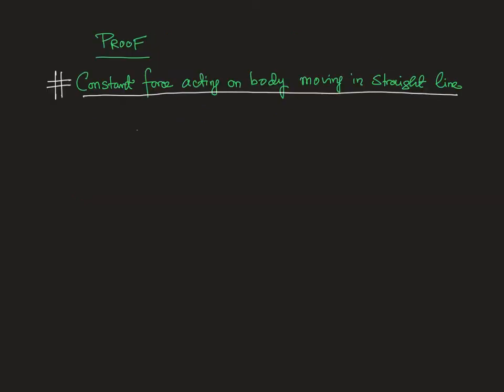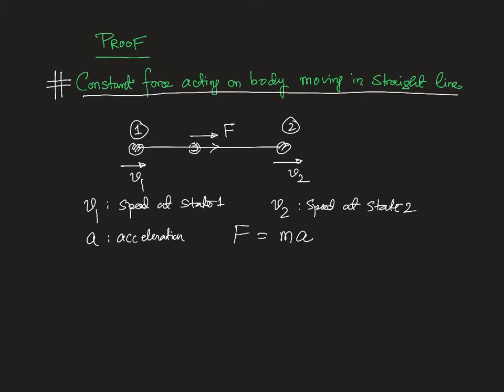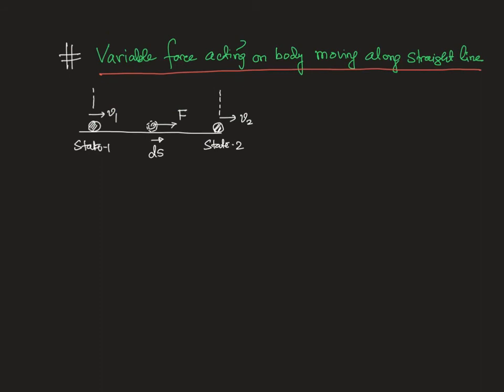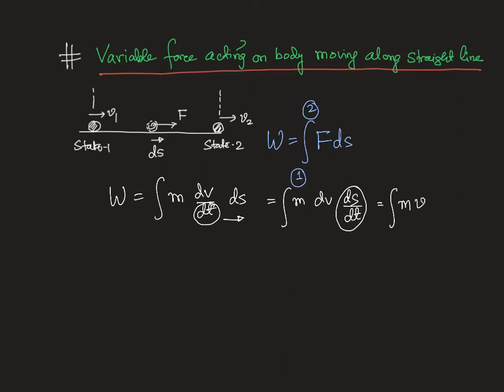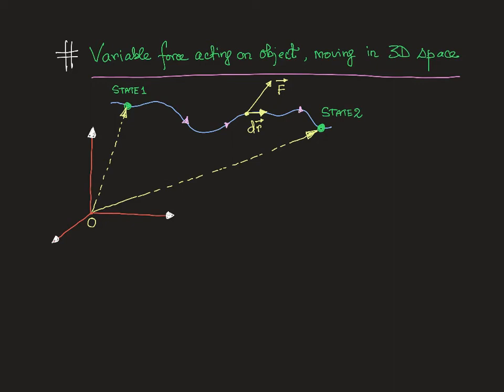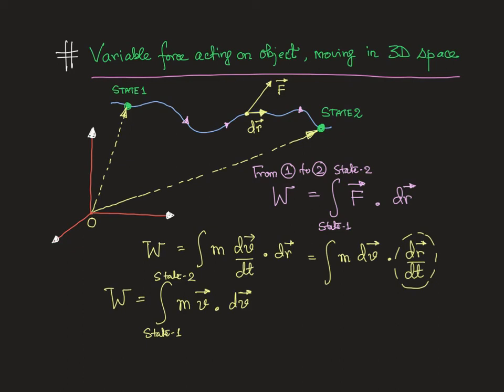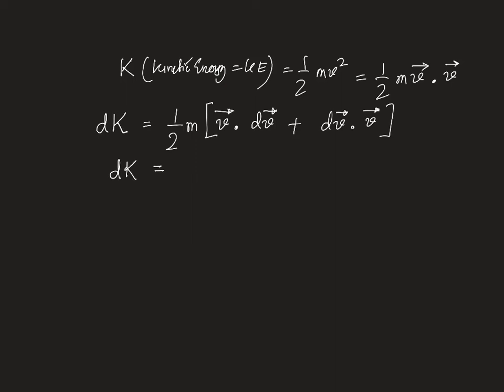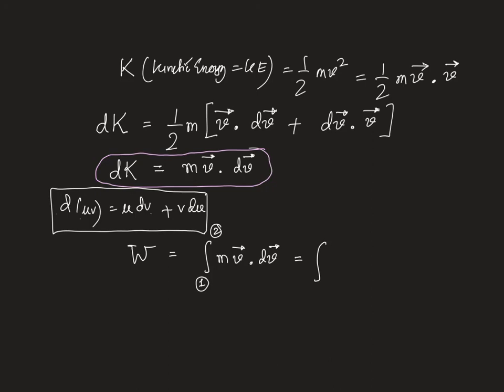Work Energy -2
Derivation of Work Energy Theorem